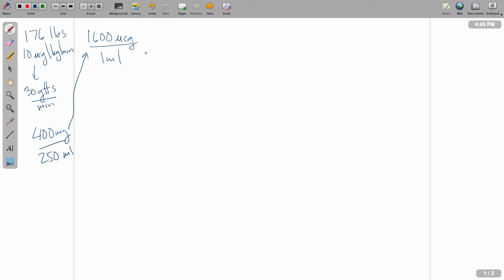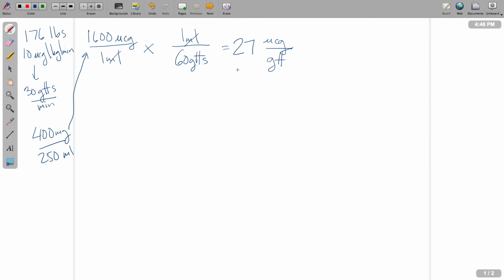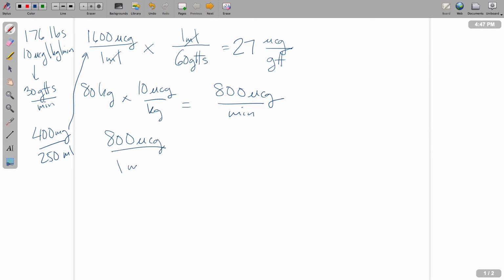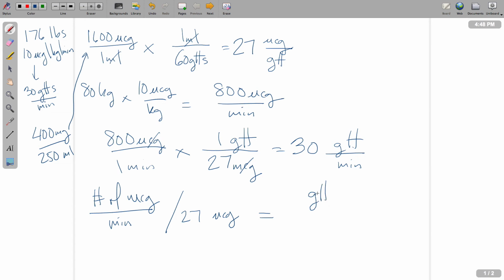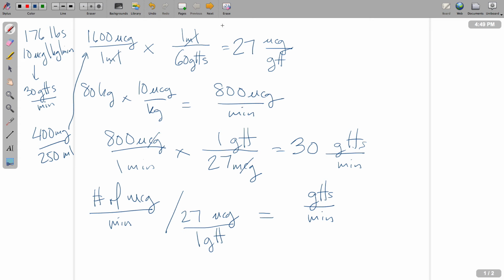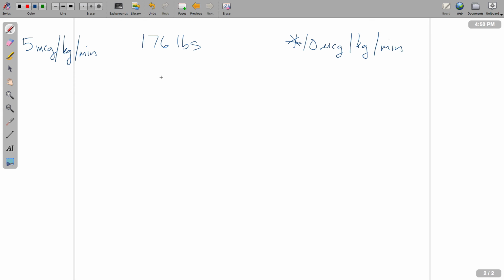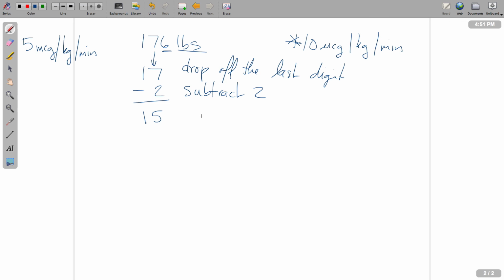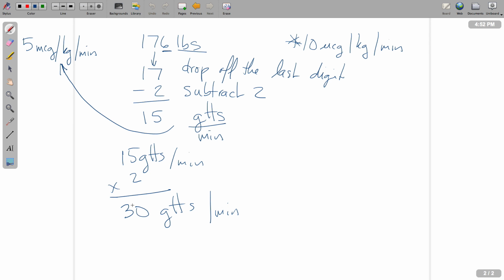Dopamine Shortcuts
Dopamine calculation shortcuts